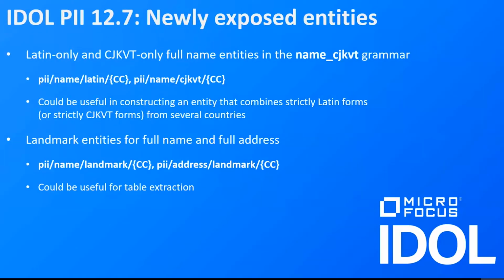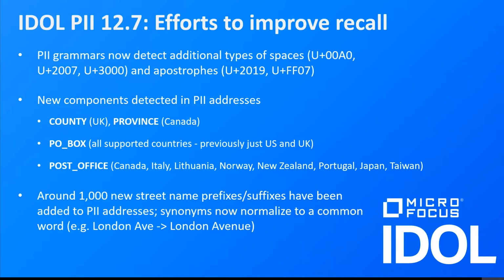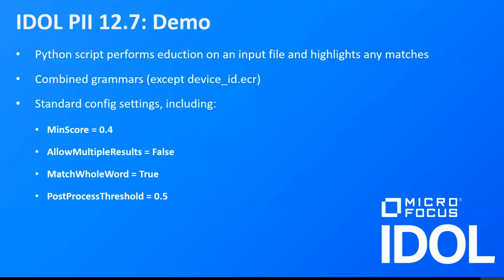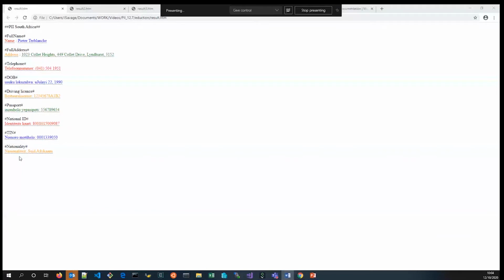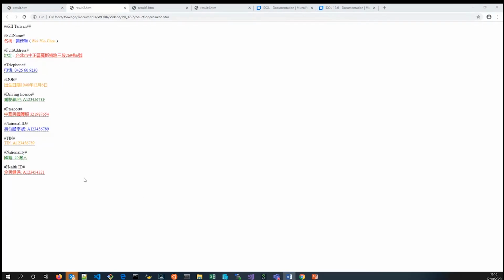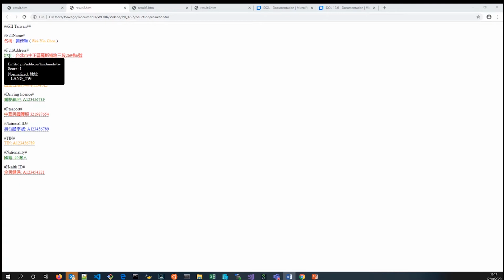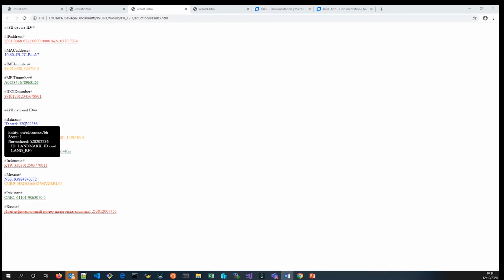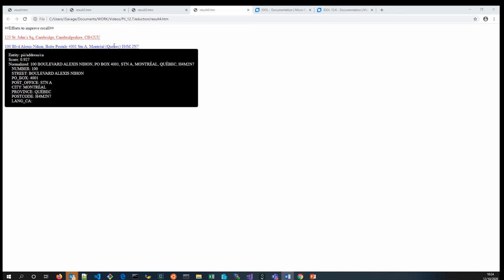IDOL 12.7 - Personally Identifiable Information Entity Updates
- For the IDOL 12.7 release, The PII package now includes entities for South Africa and Taiwan as well as Device ID, and expanded national ID support.